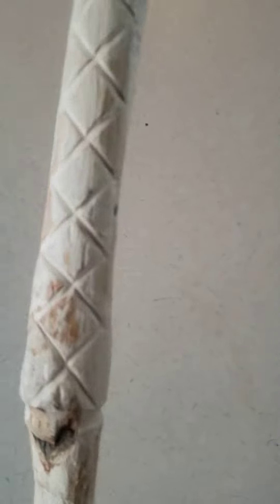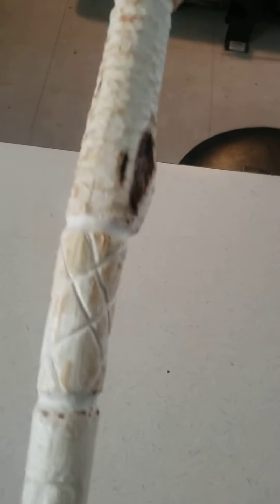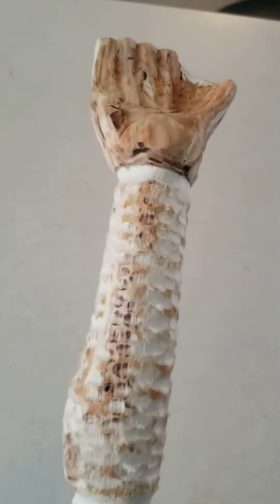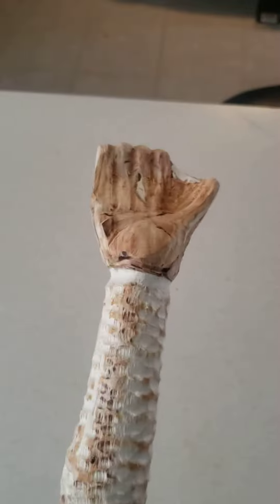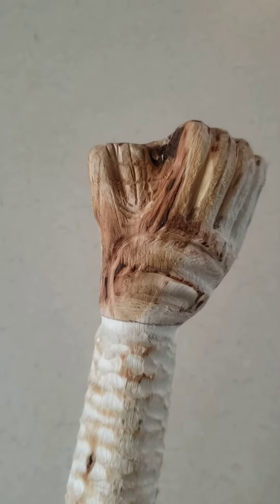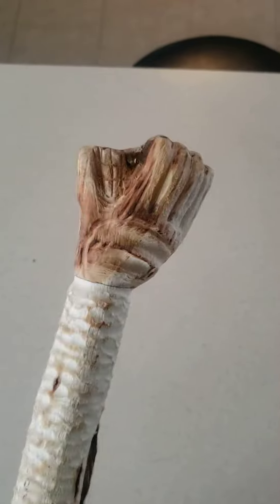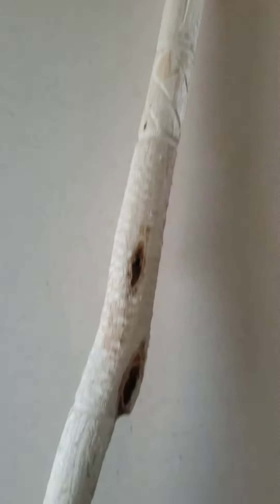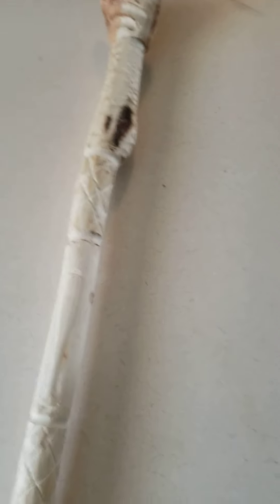progress of the bb glover walking stick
walking sticks hand made from willow wood